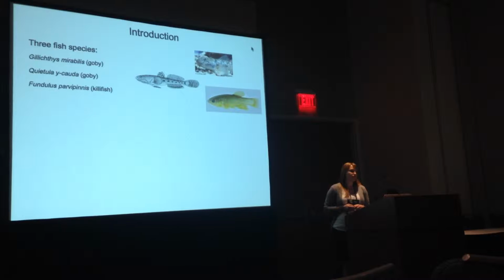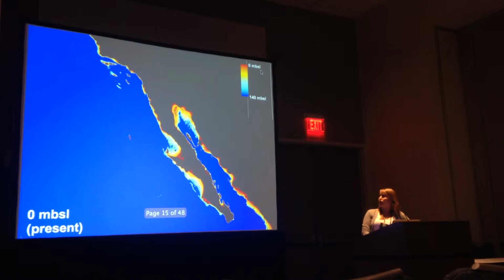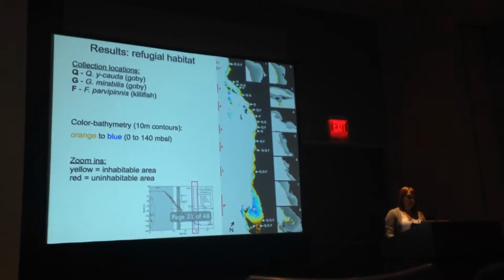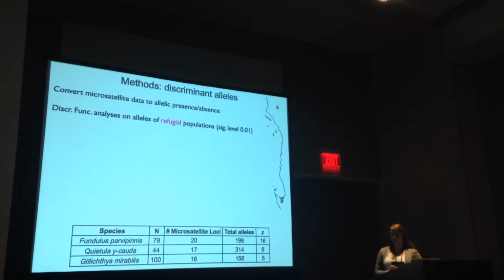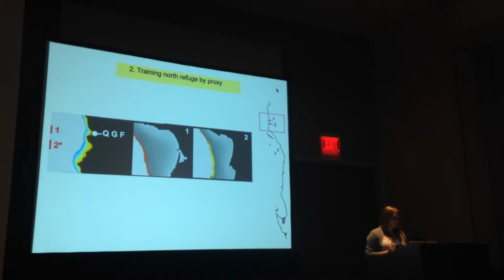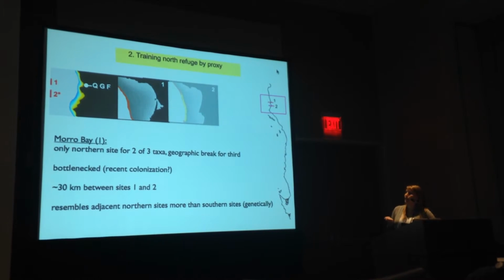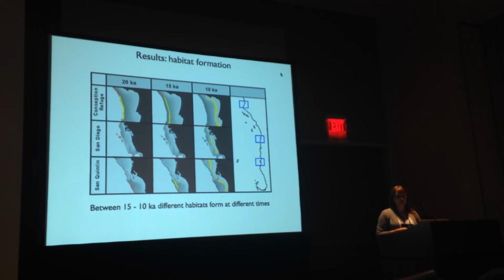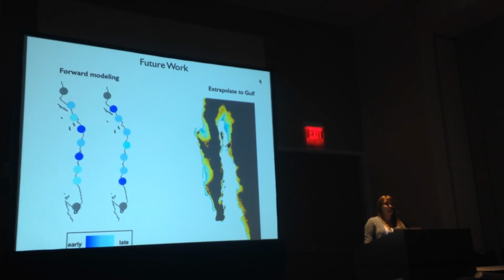Dolby: Assessing GIS estuarine habitat predictions with a new statistical approach...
Presentation by Dobly Greer, with coauthor David Jacobs